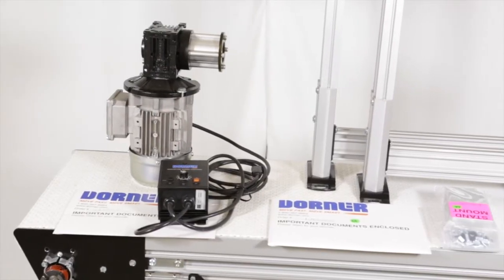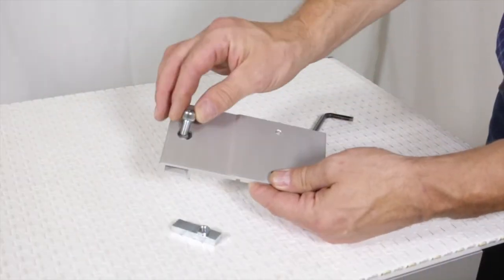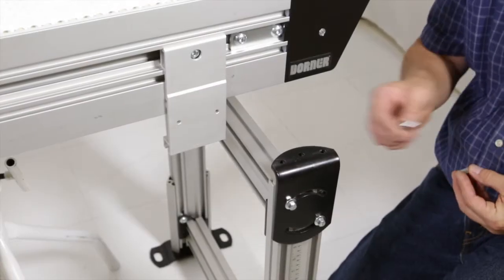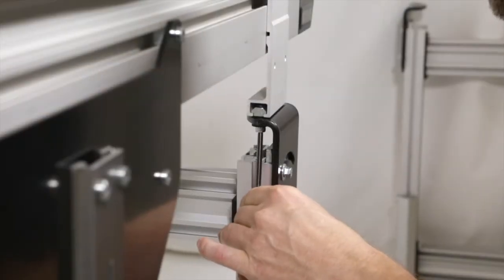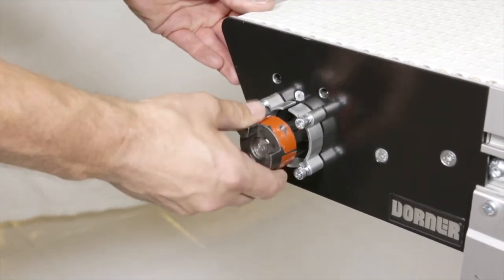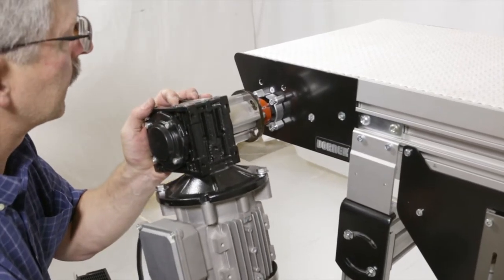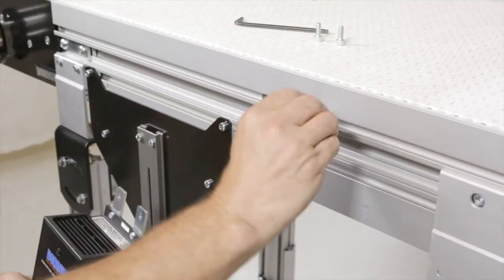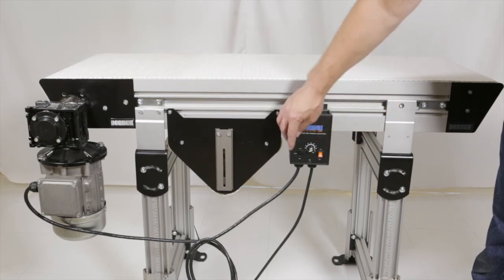Dorner 3200 Series Modular Belt Set-up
Learn how to set-up a Dorner 3200 Series Straight Model Modular Belt Conveyor.